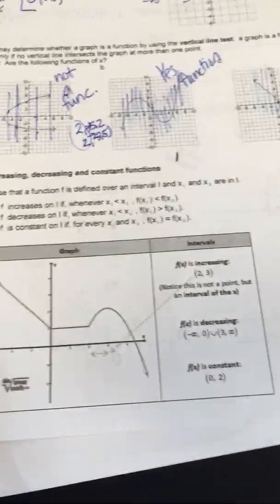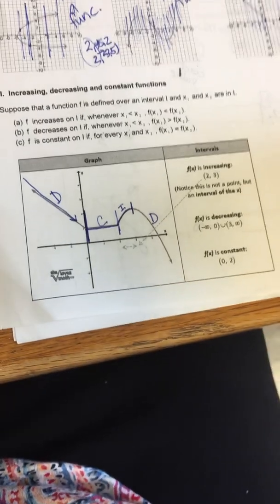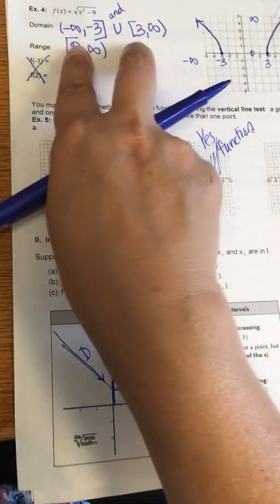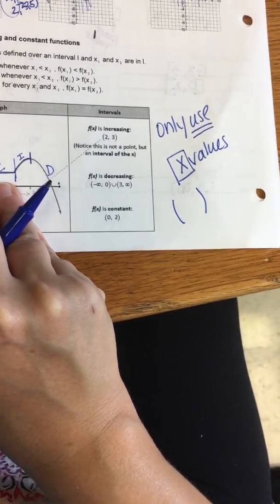PC Unit 2 day 1 #2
Functions and increasing, decreasing and constant value.